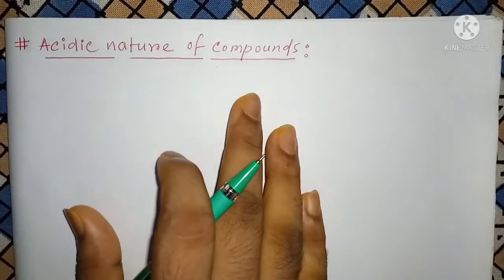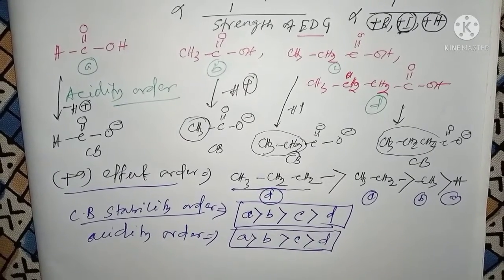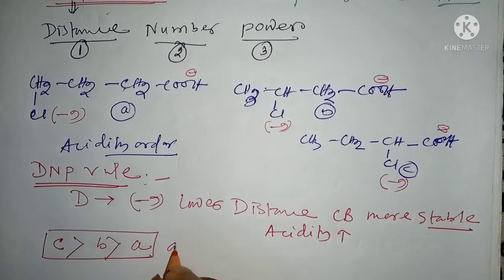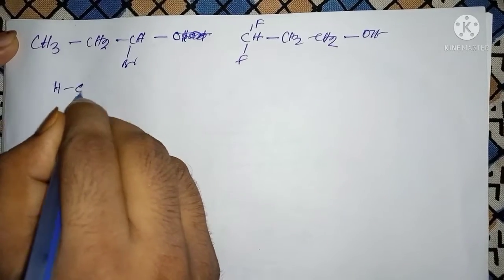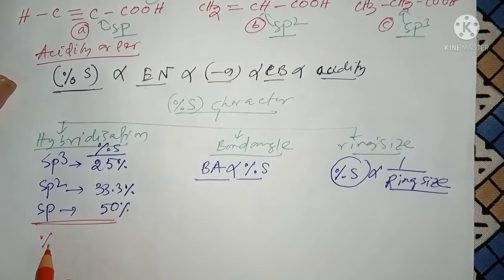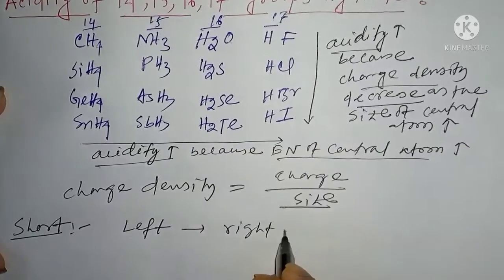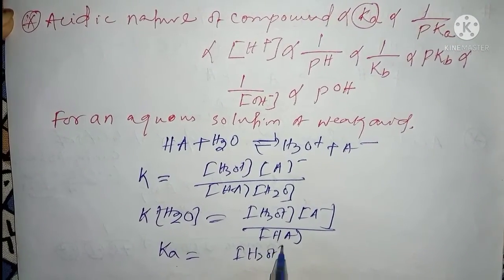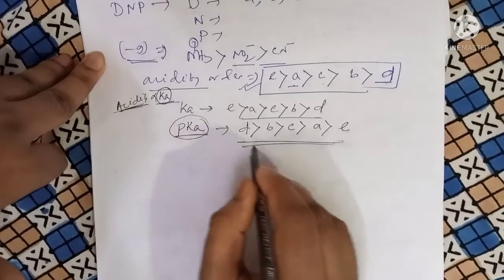Acidic Strength Organic Chemistry | General Organic Chemistry | Order of Acidic Strength | NEET/JEE🔥